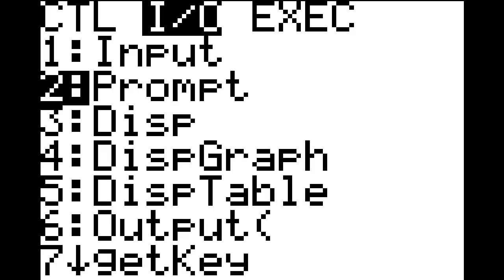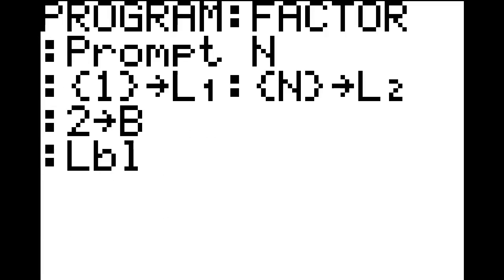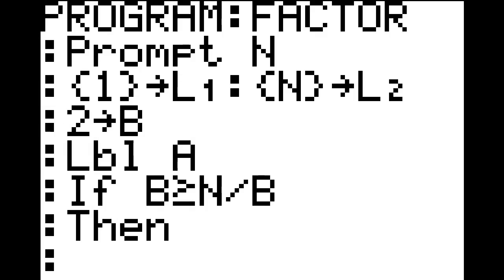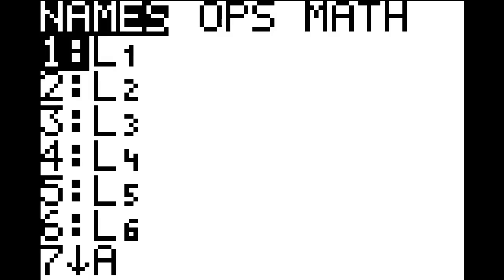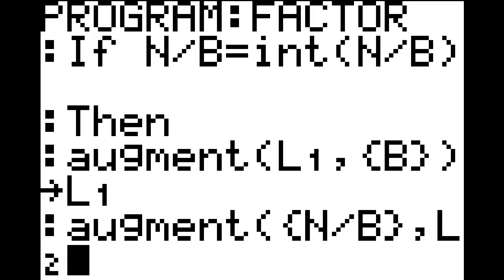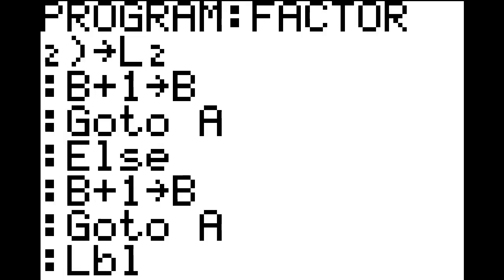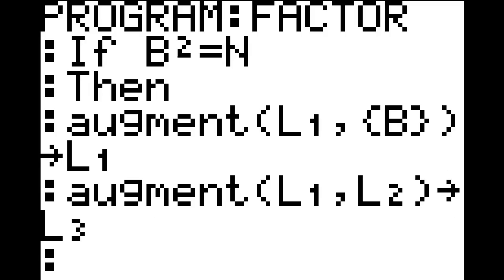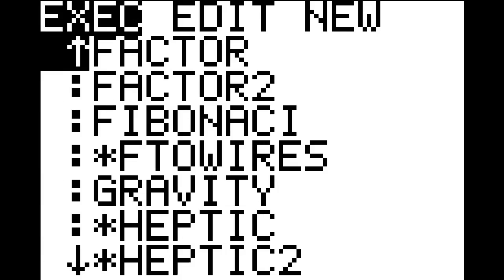Factoring, How to Make a Calculator Program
This is a link to my facebook group where I take comments/questions/suggestions from the viewers.

This video shows how to make an integer factoring program on your calculator.

WARNING: This video because of the memory size on the calculator this program has an upper range of about 27000. It should be sufficient for any numbers you would need to have factored down.